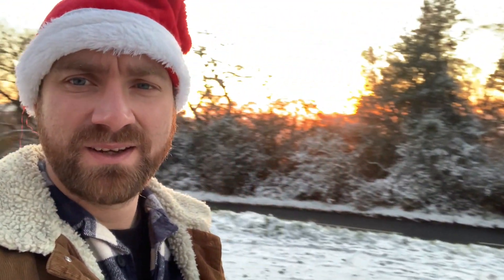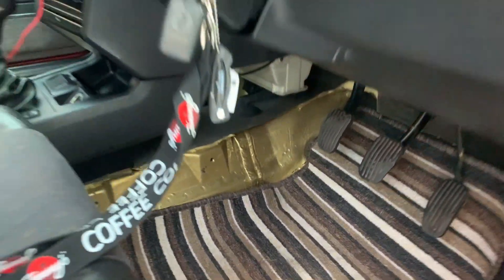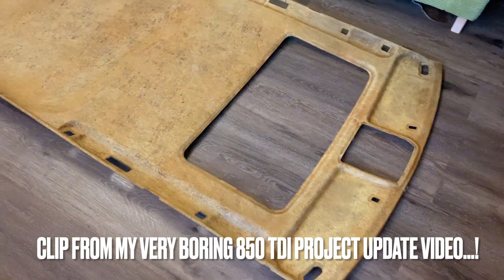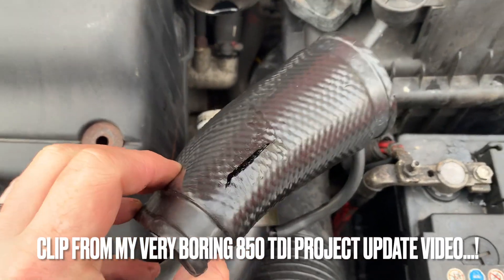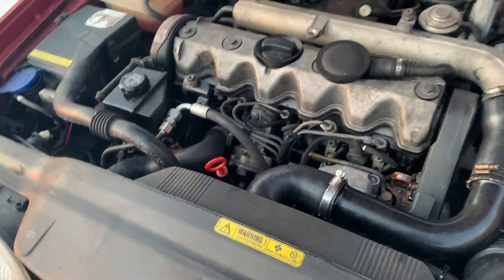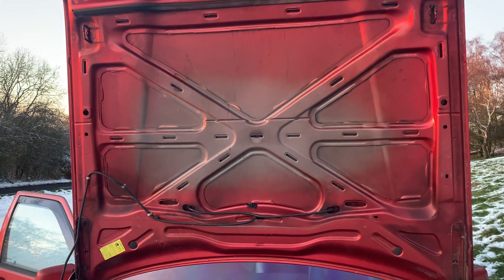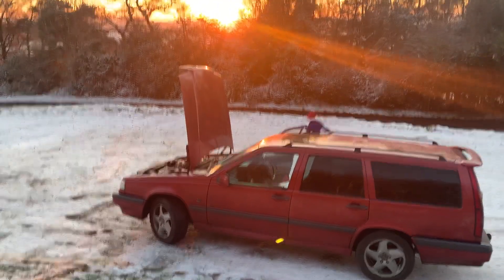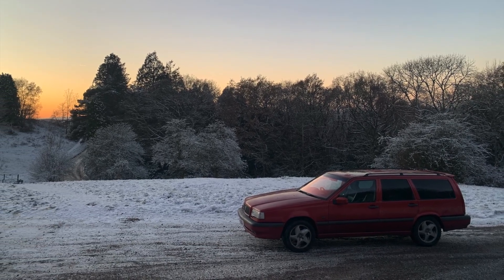Volvo 850 TDi Project Update - New Headlining, Heater Matrix and Pipework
This must part... I dunno, 25 in the ongoing saga that is my 850 TDi. This video is a little 2 minute update on some recent improvements to the car, and means you don't have to endure the 25 minute epic video that these little clips were cut from. I was going to upload that whole thing but I kept boring myself stupid even just editing it, so figured there's no way anyone would watch it... So here's a 2 minute version instead!

Here’s the full list of videos on my Volvo 850 Tdi, purchased for just £250…! We replaced out 940 Turbo with this car as our main family car, and it has been a labour of love. I really adore this car.

Volvo 850 TDI Restoration Part #1 -

Volvo 850 TDI Restoration Part #2 -

Volvo 850 TDI Restoration Part #3 -

Volvo 850 TDI Restoration Part #4 -

Volvo 850 TDI Restoration Part #5 -

Volvo 850 TDI Restoration Part #6 -

Volvo 850 TDI Restoration Part #7 -
A fun summer evening building a new exhaust for the Volvo, plus a look at my recent underseal job!

Volvo 850 TDI Restoration Part #8 -

Volvo 850 TDI Restoration Part #9 -

Volvo 850 TDI Restoration Part #10 -

Volvo 850 TDI Restoration Part #11 -

Volvo 850 TDI Restoration Part #12 -